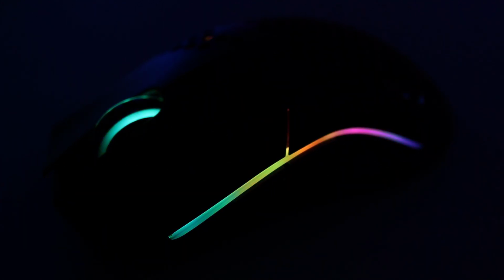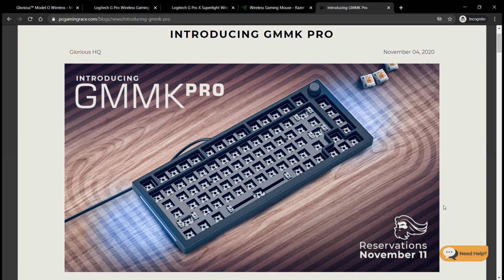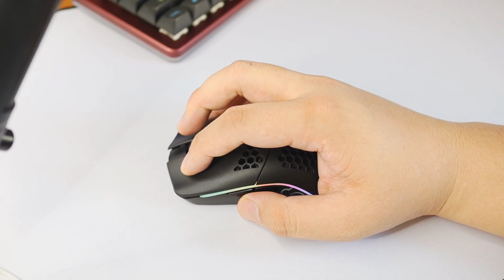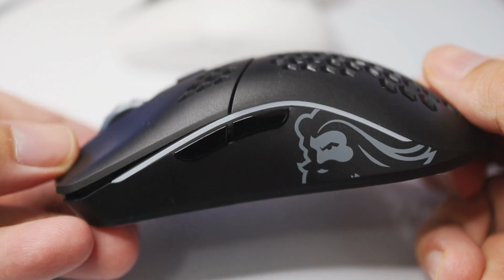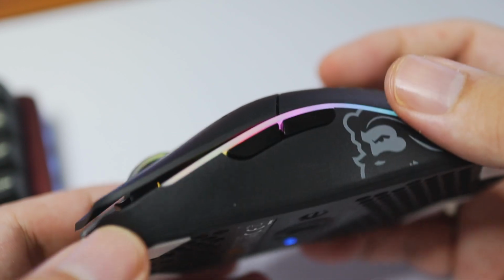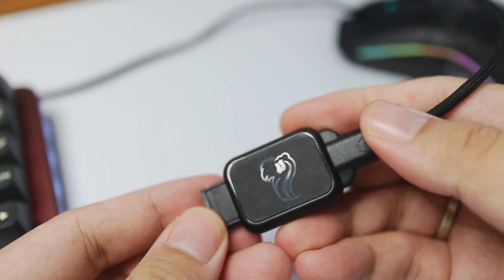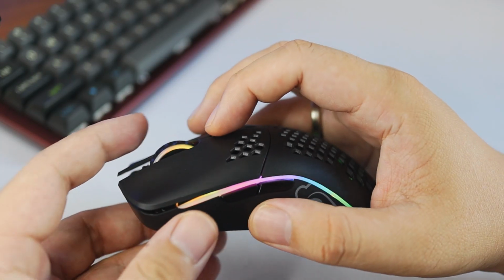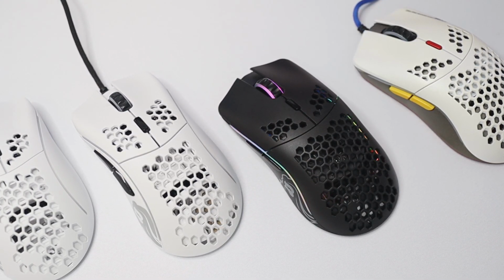Glorious Model O Wireless Review and Unboxing- Big Attack on Mouse Flagships | #1 Recommendation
This is my #1 recommendation if you are buying a gaming mouse.
I was on vacation for two weeks and spent most of that time gaming with the Model O Wireless Matte Black. Here are my thoughts.

00:00 Intro
01:00 Pricing and Competition
02:00 Unboxing
02:56 Shape and Fit
04:09 Tip 1- Glorious 30 Day Money Back
04:57 Tip 2- gearsearch.gg Shape Compare
05:01 Physical Features
05:57 Squeaky Scroll Wheel
06:57 Sound Test
08:00 BAMF!
08:33 Battery
10:01 Mouse Shortcuts
10:48 Build Quality and Post-Sales Support

11:24 Summary

Edit:
I got in touch with the local distributor of Glorious, Rotobox Philippines and they informed me that the squeaking is likely caused by pet fur, lint or hair stuck on the scroll wheel. I stayed with my parents while I was testing the mouse and they do have a cute furry dog. We don't at our own house so I think that is the variable that changed.